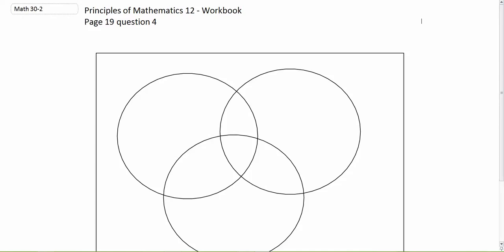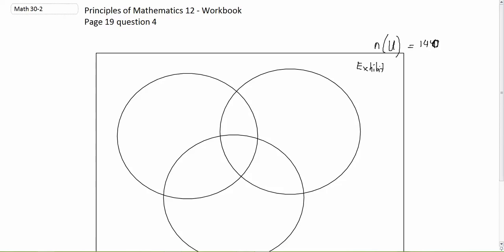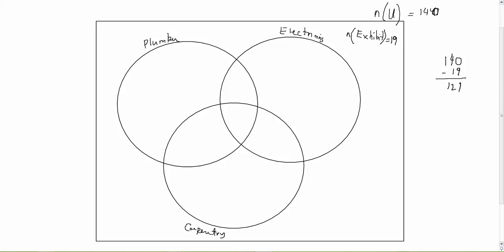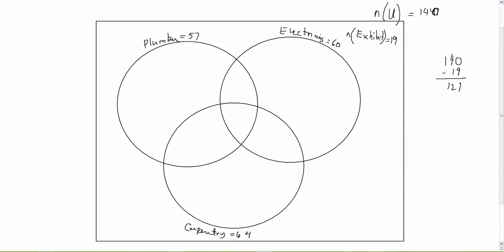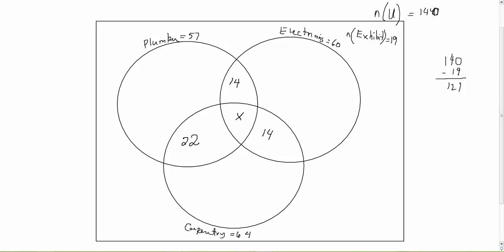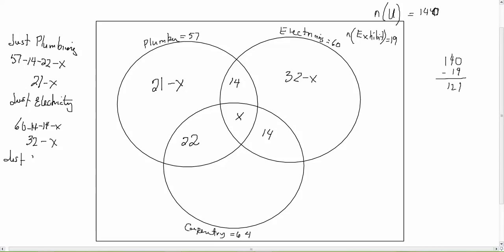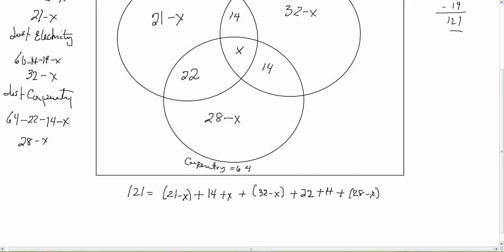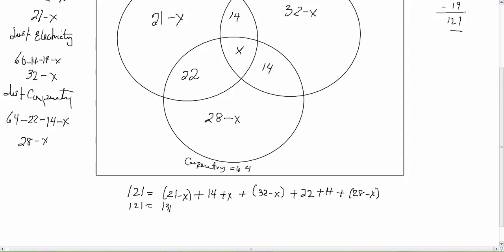M30 2 WB pag 19 q4